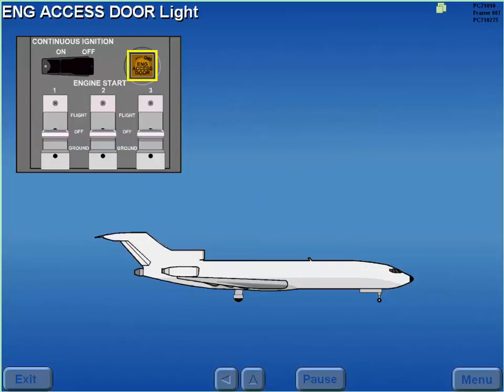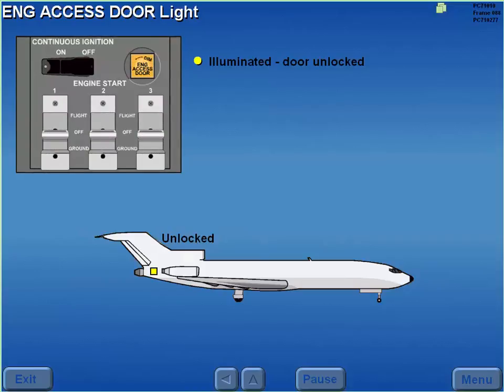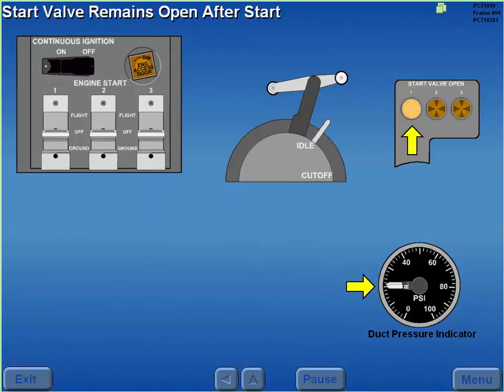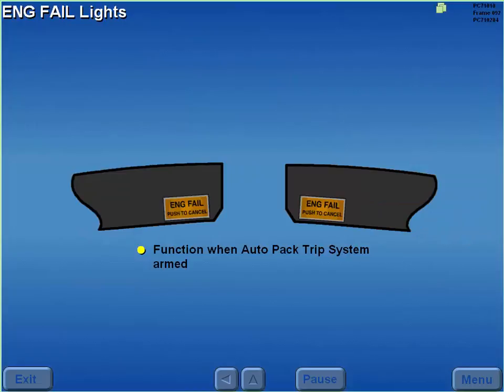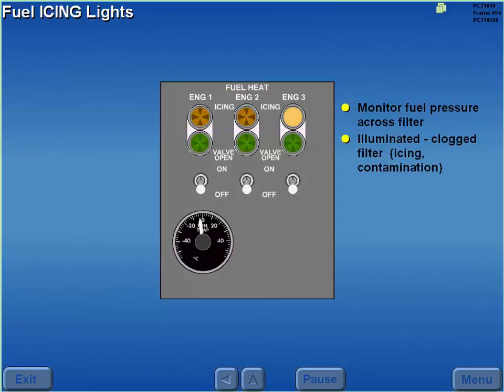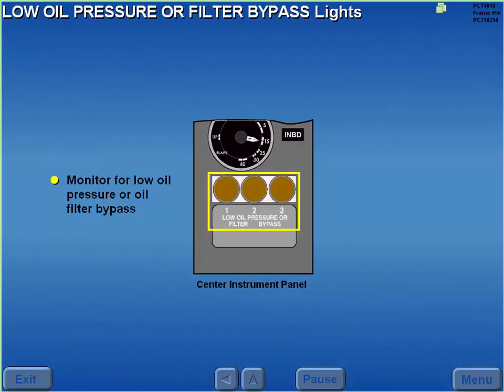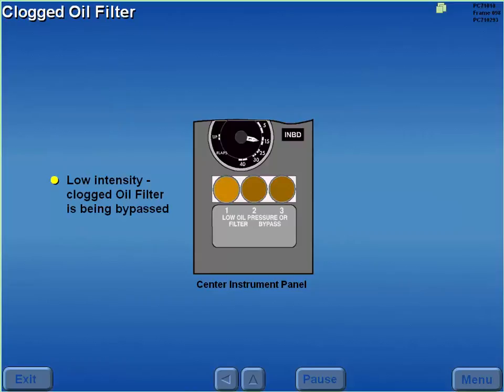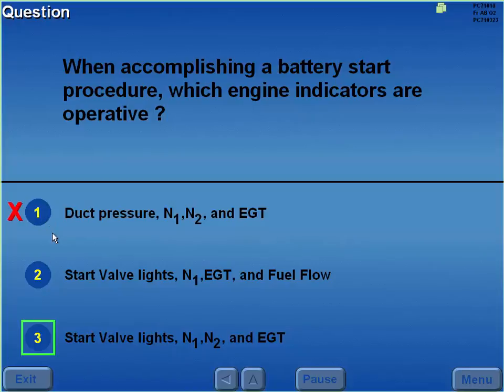B 727 Powerplant - Abnormal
Abnormal Operations Engines Boeing 727 Airliner
Powerplant System Supplementary